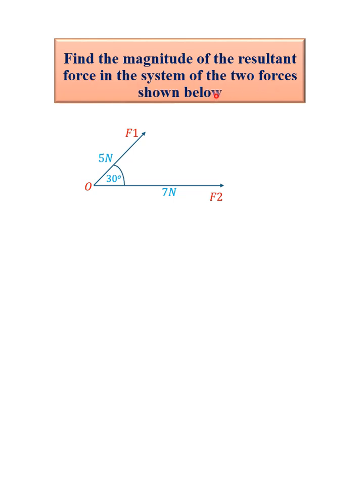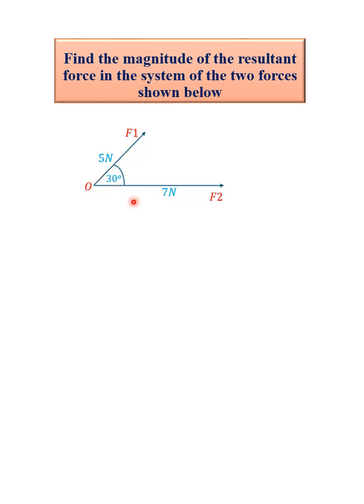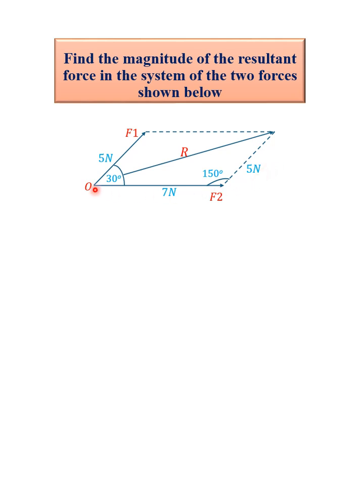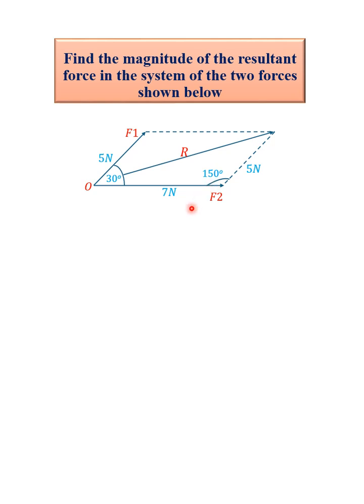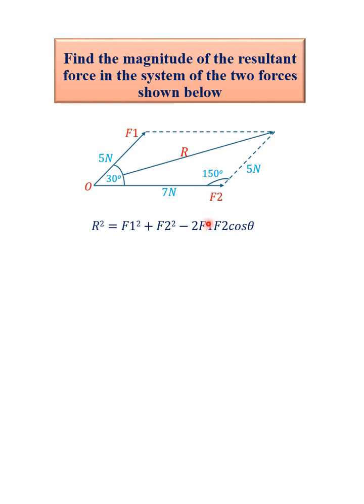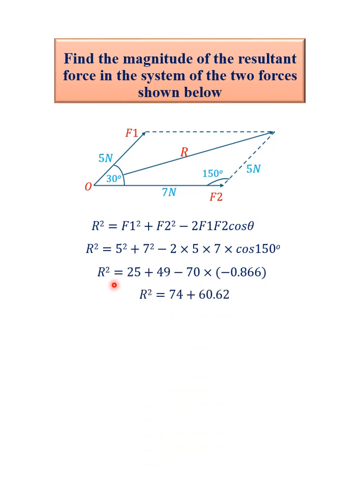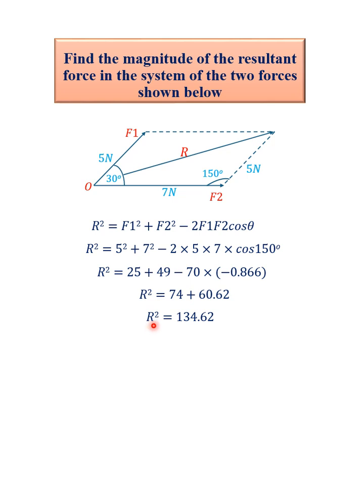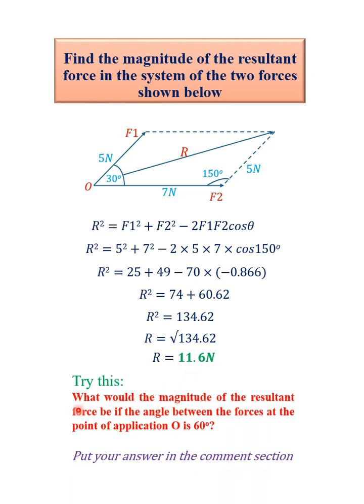RESULTANT FORCE OF TWO FORCES ACTING AT ACUTE ANGLE